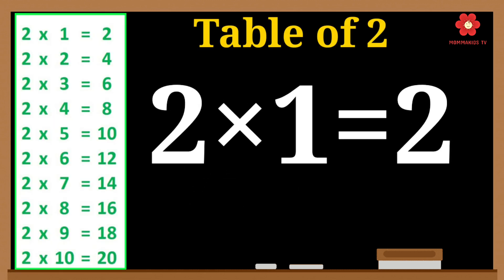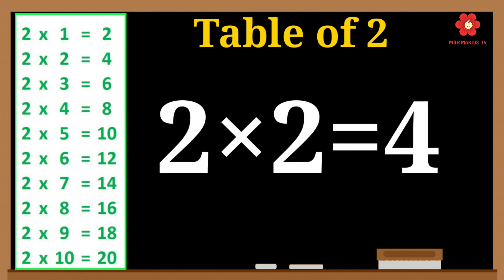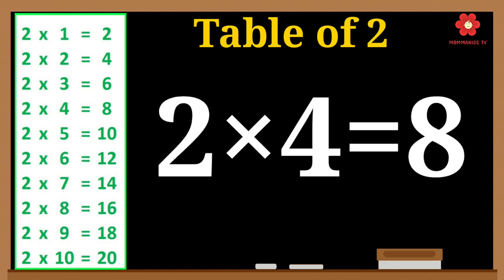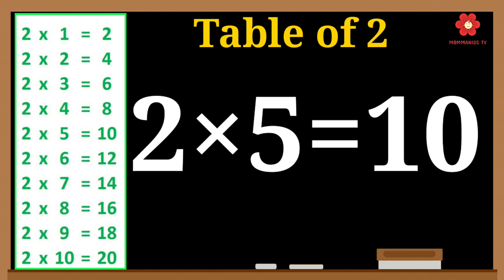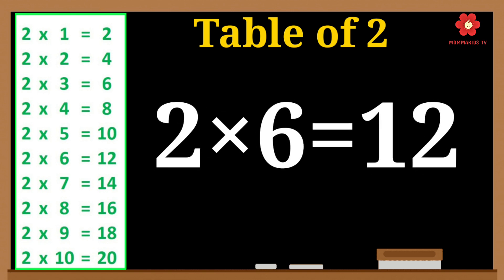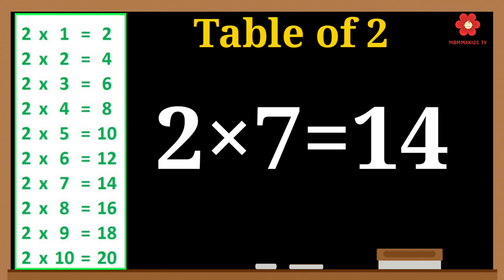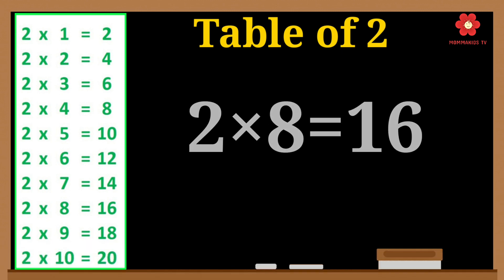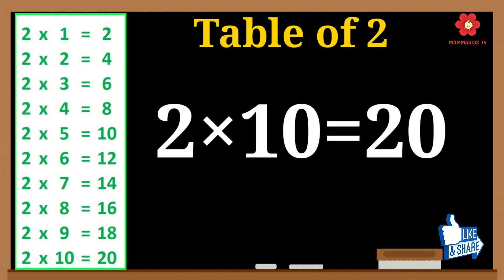Table of 2 in English With kids | Learn Multiplication Table Of Two -2x1=2 | Learning Video For kids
Table of 2 in English With kids
Learn Multiplication Table Of One -2x1=2 | Learning Video For kids
What is the table of 2 to 5?
How do we read table of 2?
Multiplication Tables For Children 2 to 10
Learn Math Table of 2 - DOWNLOAD FREE
 2 Table | Multiplication Tables English | Learning Video
mommakids tv